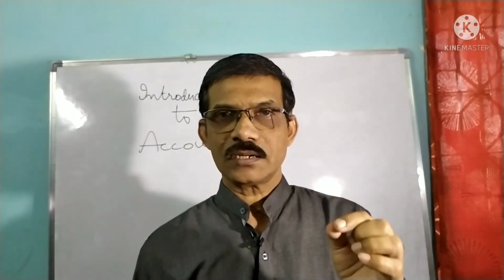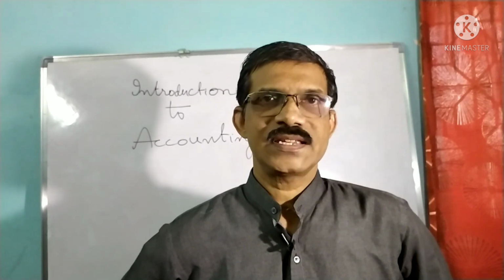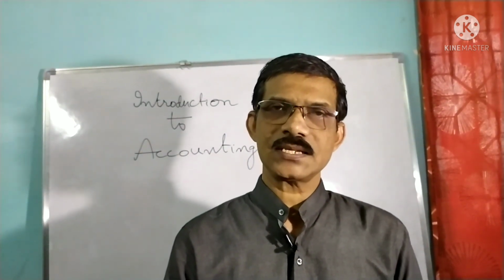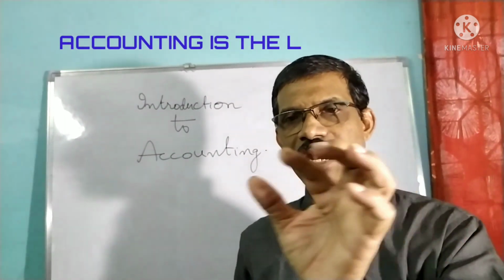Chapter 1 Introduction To Accounting Class XI , B.Com , BBM , BBA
In this video I have explained about Basics of Accounting i.e., Introduction , definition , advantages & limitations

mooney's accounting academy
Mooney's Accounting Academy
MOONEY'S ACCOUNTING ACADEMY